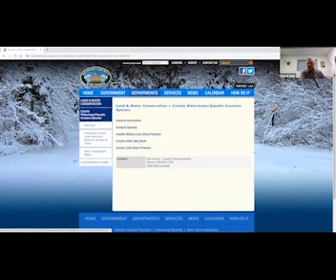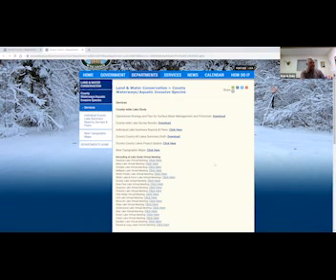Moody Lake Meet Your Scientist 032222